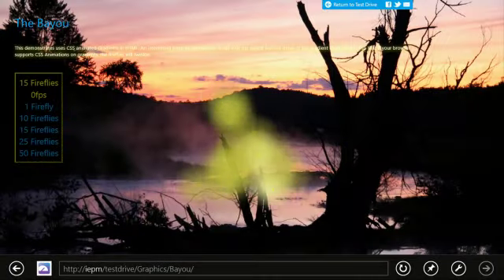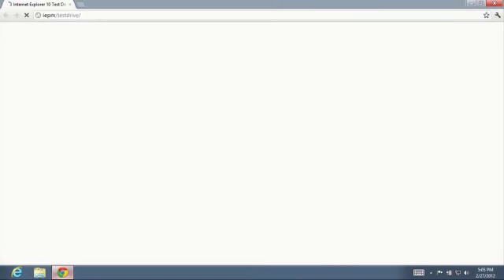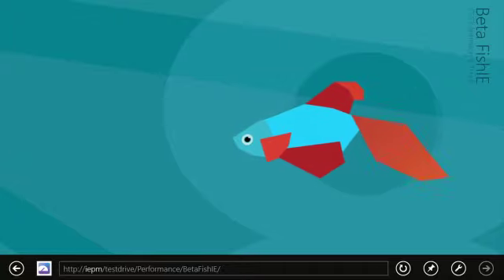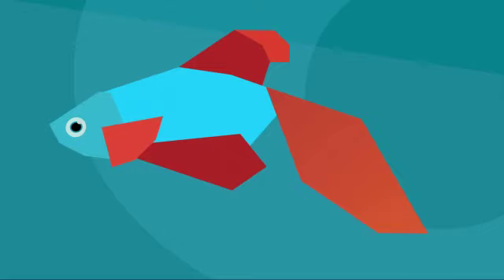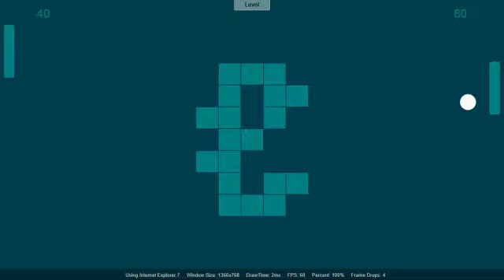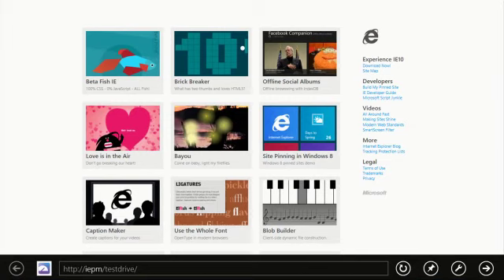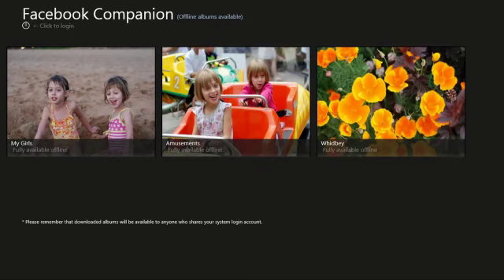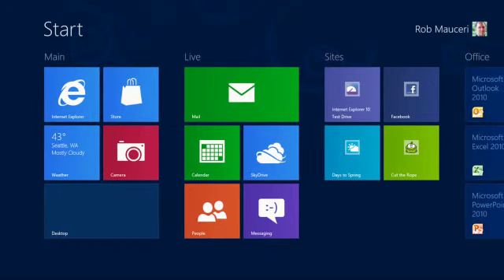Internet Explorer 10 Platform Preview 5 on Windows 8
Demonstration of the latest platform preview build of the Internet Explorer 10 running on Windows 8 Consumer Preview